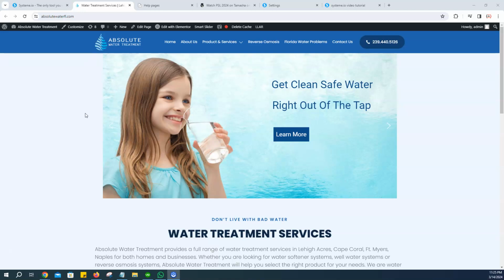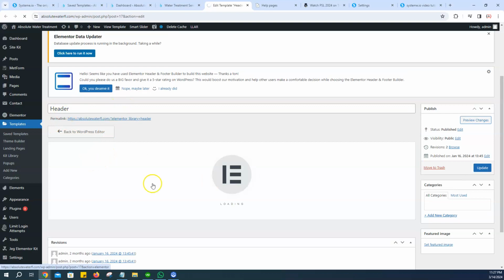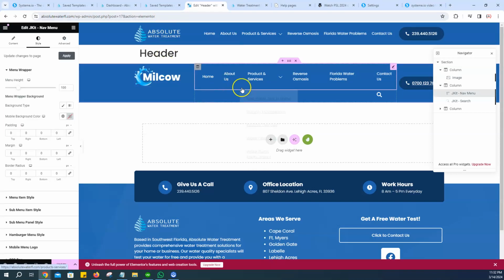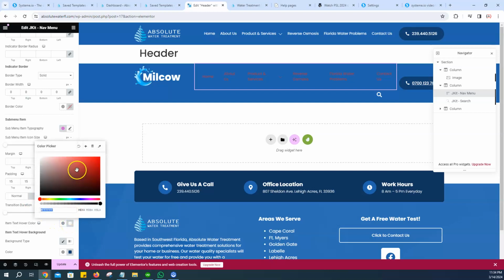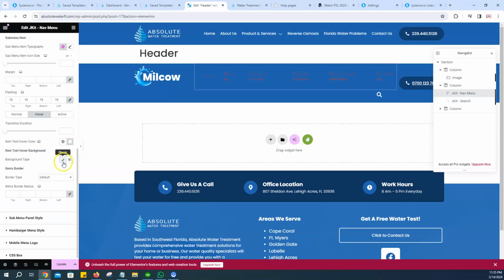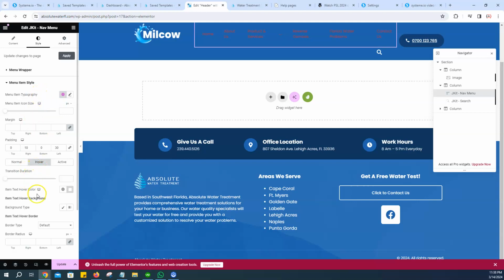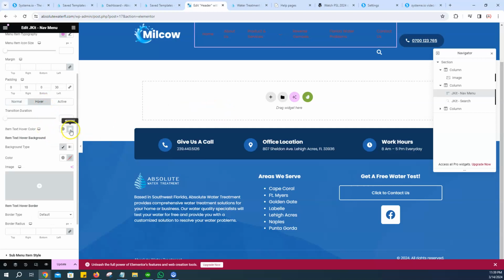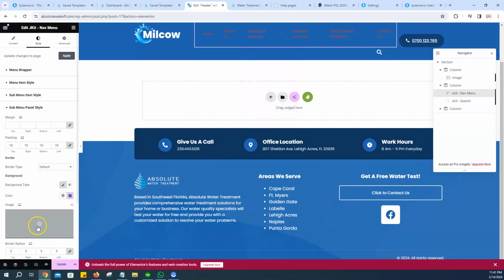How to change menu items color in Elementor Header Template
Title: How to Change Menu Items Color in Elementor Theme Header Template

Description: Learn the quick and easy steps to customize menu item colors in your Elementor Theme Header Template. With Elementor's intuitive interface, you can effortlessly adjust your website's navigation menu to match your brand's color scheme or design preferences. In this concise tutorial, we'll guide you through accessing the Header Template in Elementor, locating the menu widget, and changing the default colors of your menu items. Whether you're a beginner or an experienced web designer, this tutorial will help you enhance the visual appeal of your website's navigation menu in just a few simple steps. Watch now and elevate the look of your Elementor Theme Header Template!